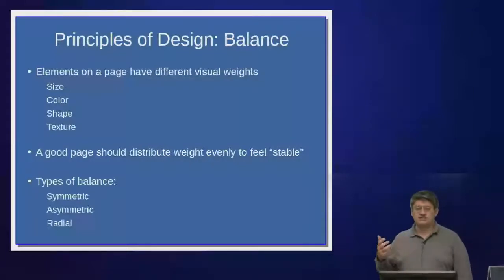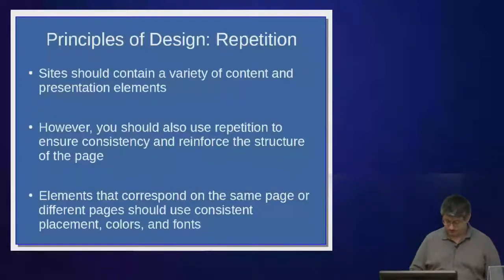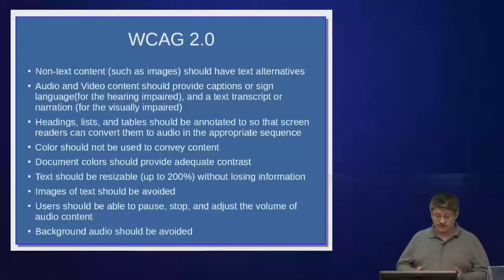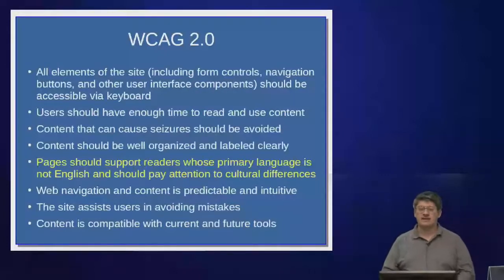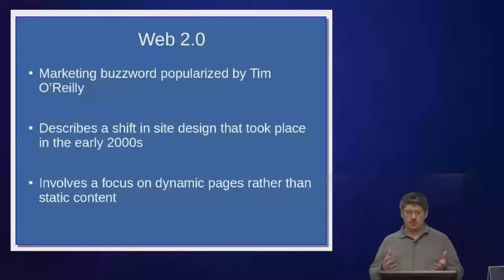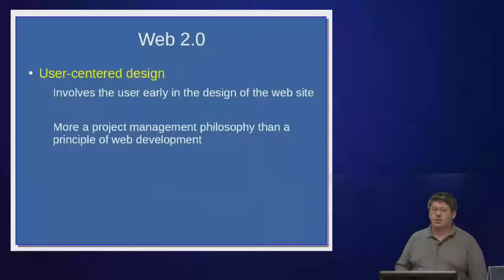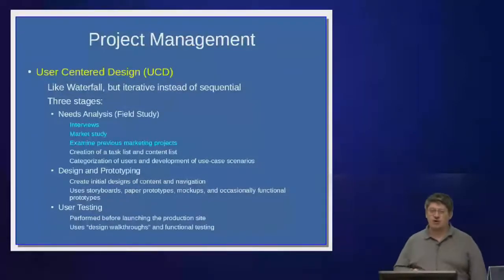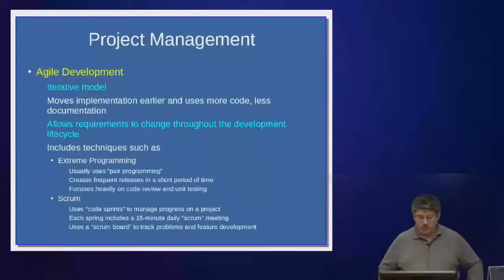Lecture 3(Part 1): Site Design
Principles of Design, Web 2.0, Project Management